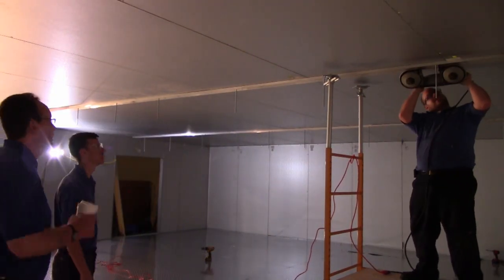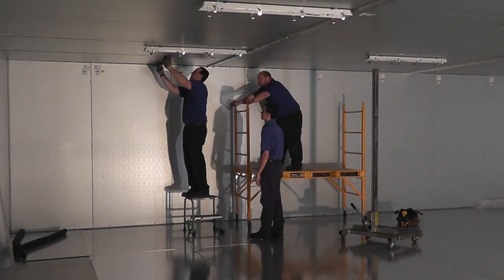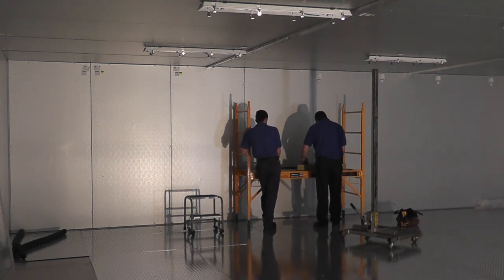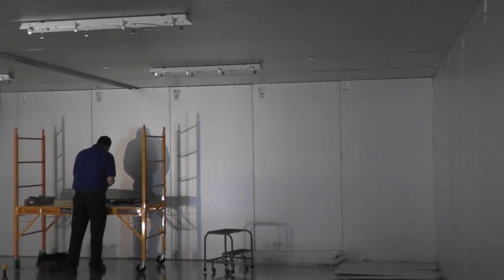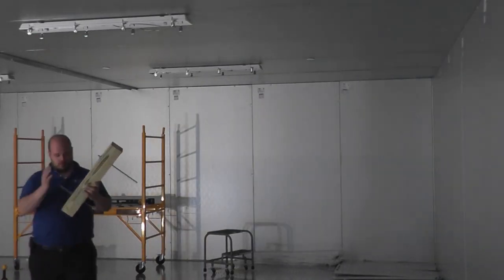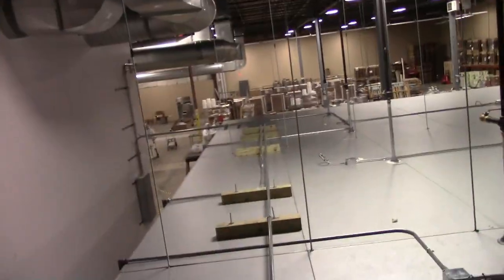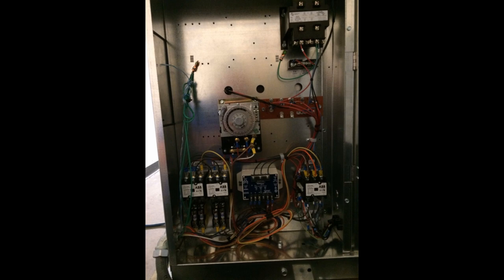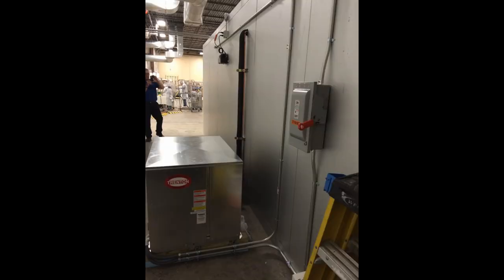Installing a Large Walk-In Freezer Part 3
Finish installing the refrigeratrion and start up the large walk-in